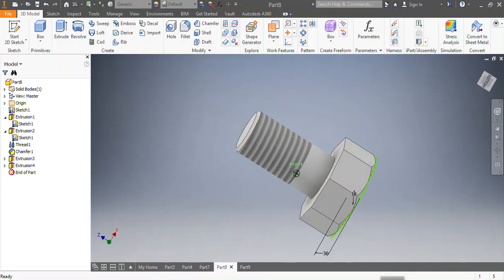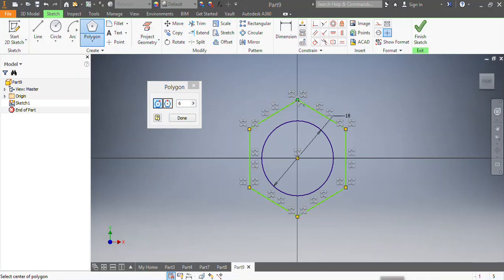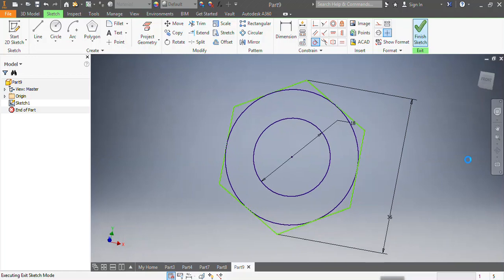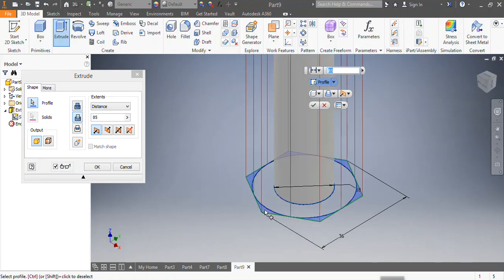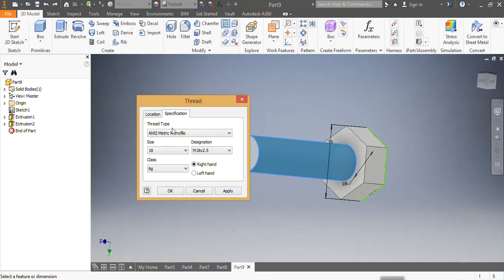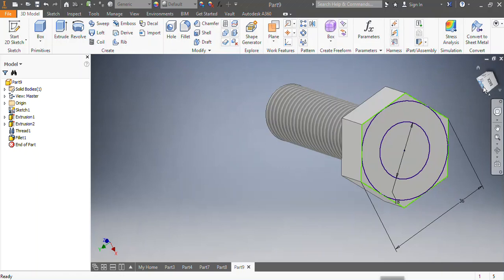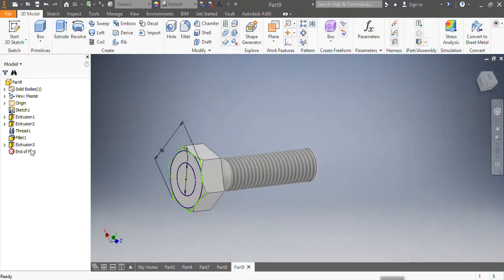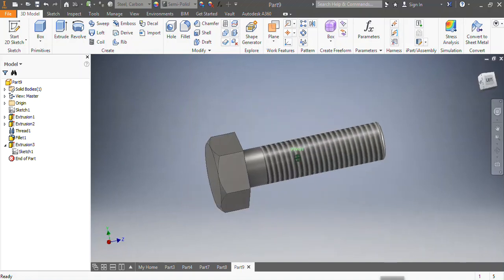How to draw a bolt (metric) using Autocad Inventor M18 Bolt (Basic Mechanical Engineering /Tutorial)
How to draw a bolt (metric) using Autocad Inventor M18 Bolt (Basic of Mechanical Engineering Drawinig/Tutorial)
AUTOCAD FOR BEGINNERS: T Slot Aluminiun Extrusion, Application of Circular Pattern (UNISA - EMO1601), AutoCad, Autodesk Inventor
HANGER SAW, Chap 4 4 Transfer fork, Shaft Guide
SOLIDWORKS,